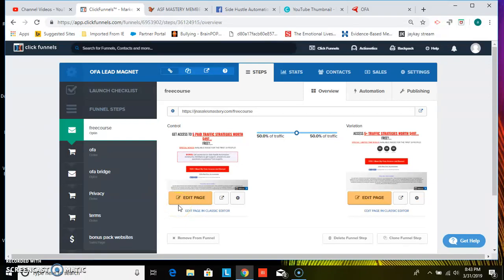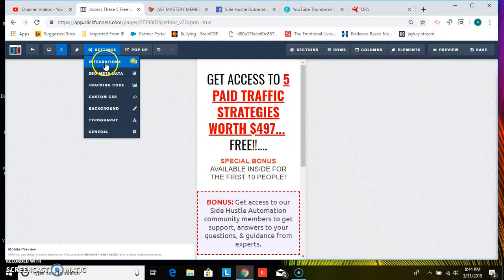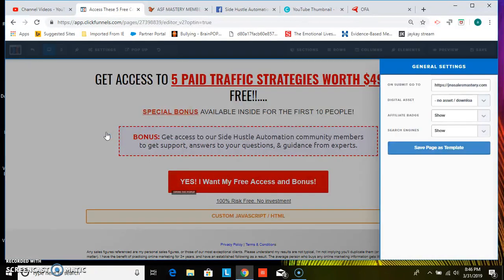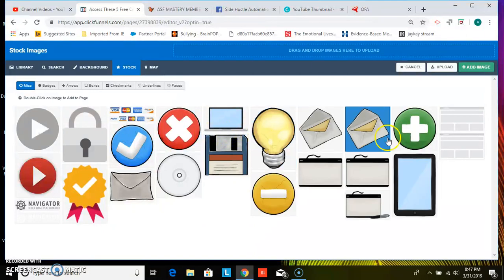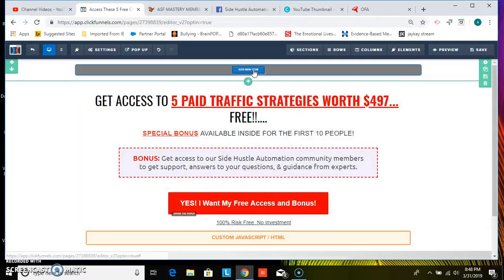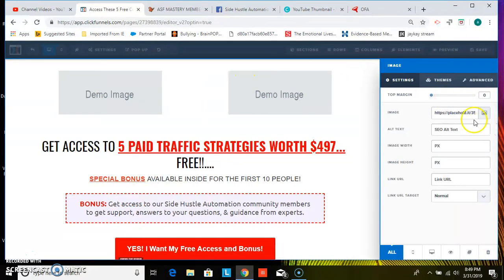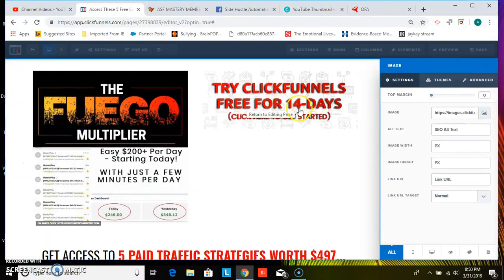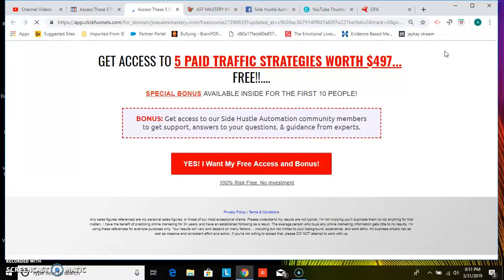How To Use Click Funnels Editor Fast - Click Funnels Tutorial 2019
1) Get 7 pre-made funnels plus exclusive access
2) VIP Sales Funnel Mastery Course
3) Access To My Exclusive Bonus Online Education Course Bonus Crate.

This is a quick overview on how click funnels works. To be honest, it's most like the best system out there right now.

Have you signed up for the One Funnel Away Challenge?